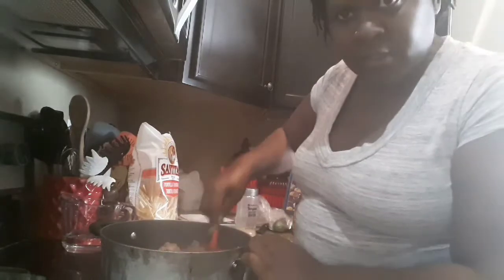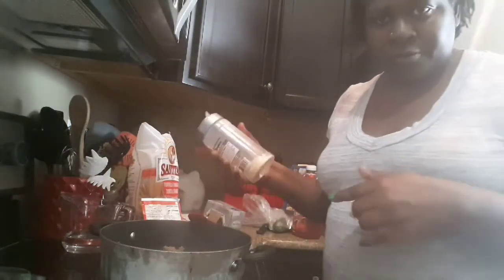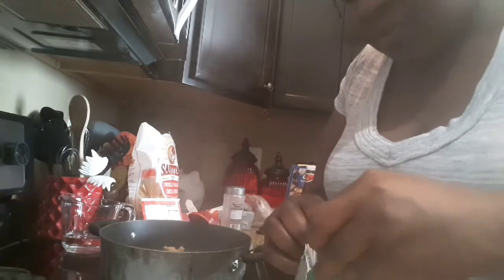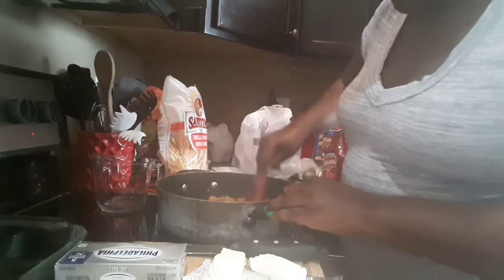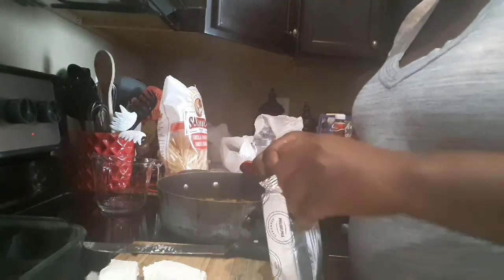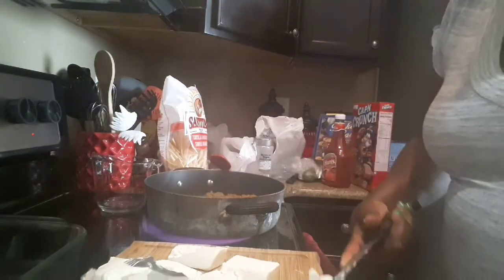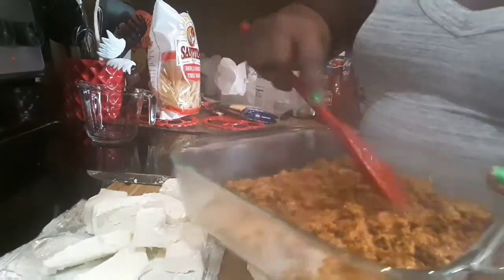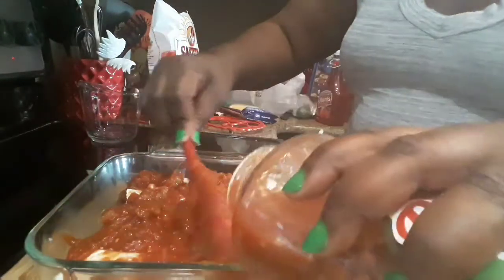Making taco dip🌮🌮🌮lazy night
Making taco dip🌮🌮🌮